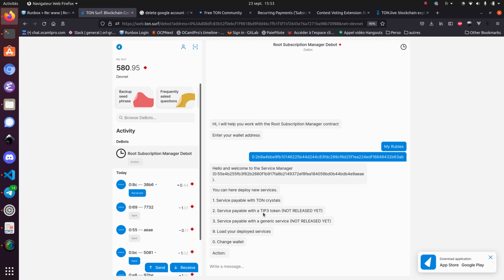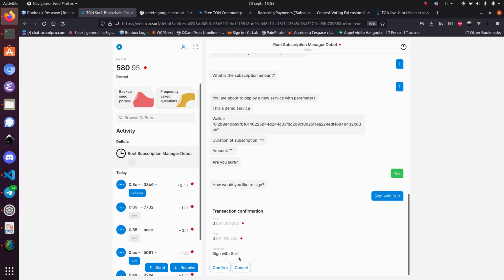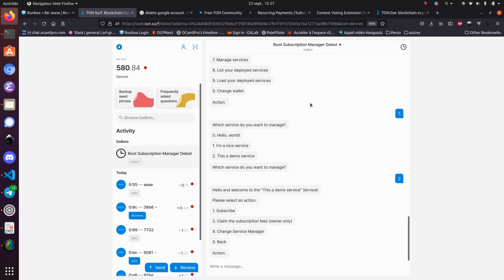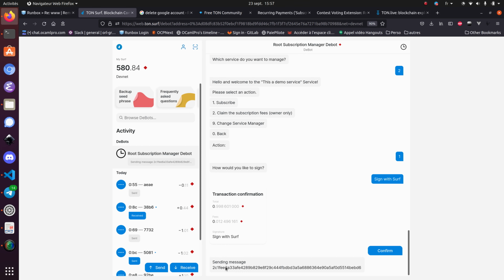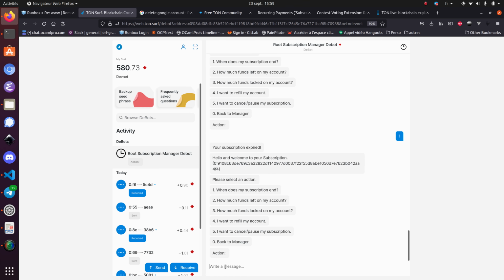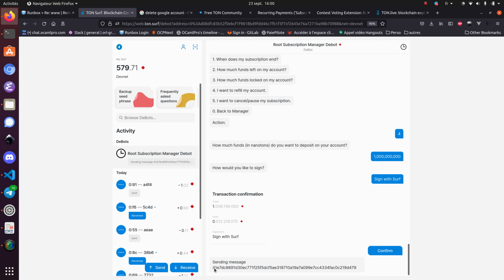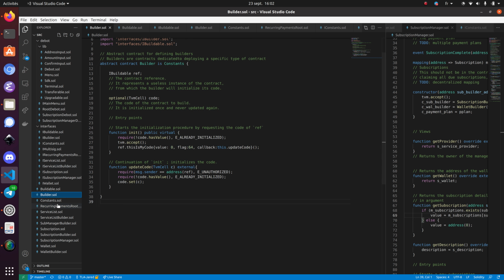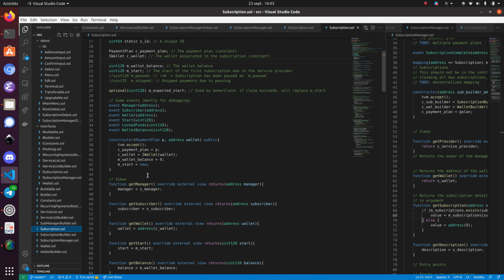#27 Recurring Payments ('Subscriptions') smart contract system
Free TON contest presentation of submission 6